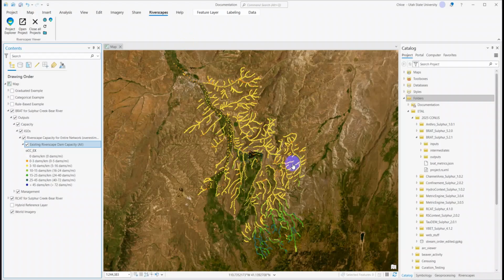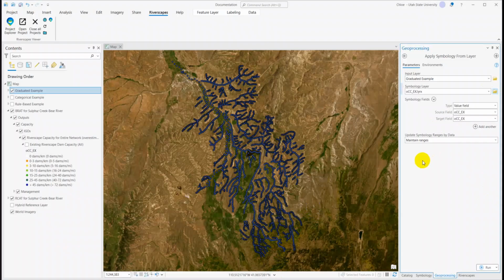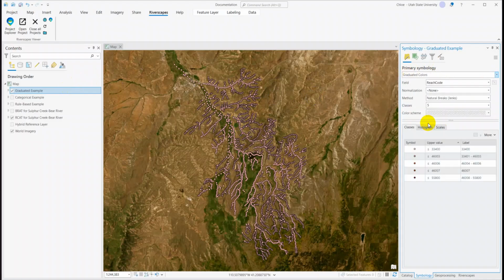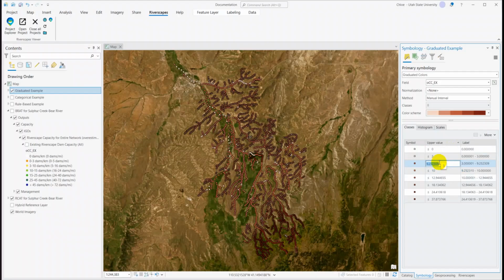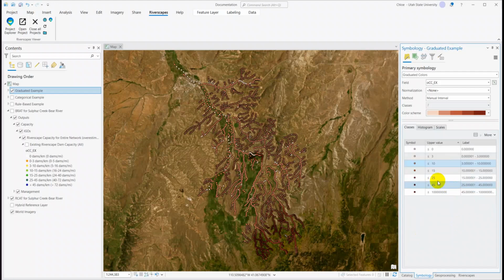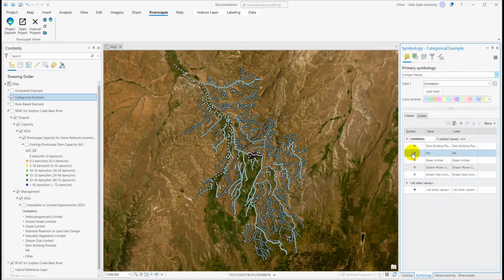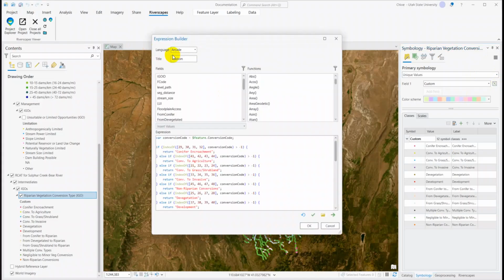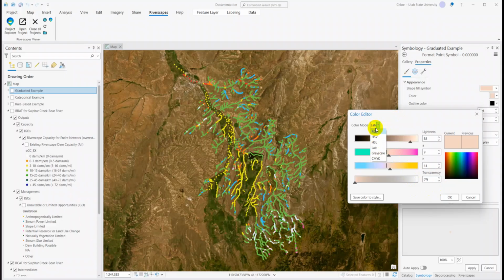Creating ArcPro .lyrx files and ArcPro Symbology Basics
This video shows how to create a .lyrx file and how to test them using the Apply Symbology from Layer tool. It also includes basic ArcPro symbology instructions, like choosing symbology type, editing class breaks and labels, as well as symbol editing.